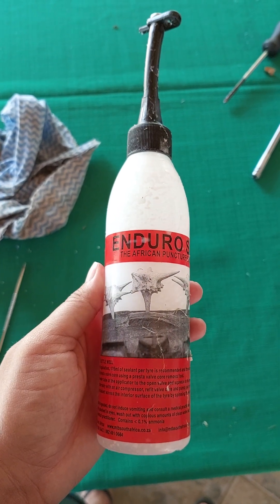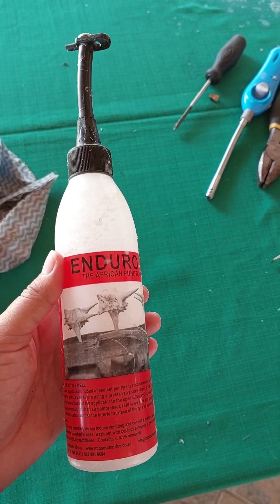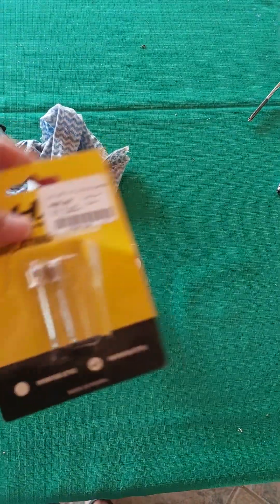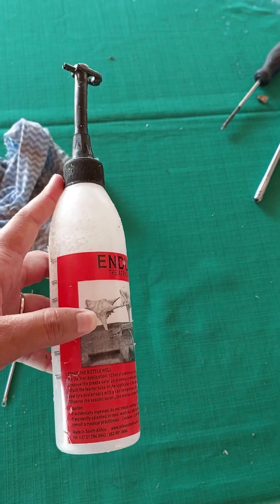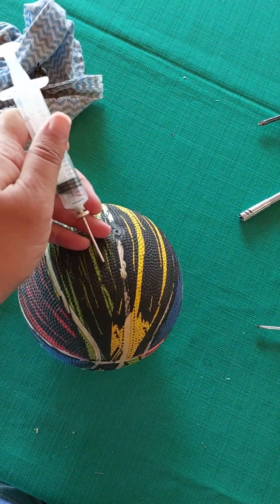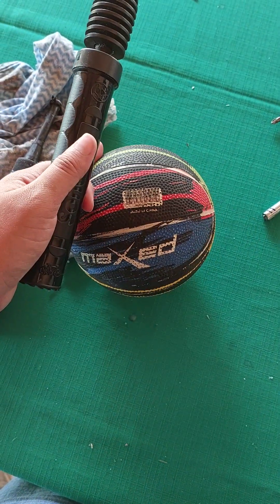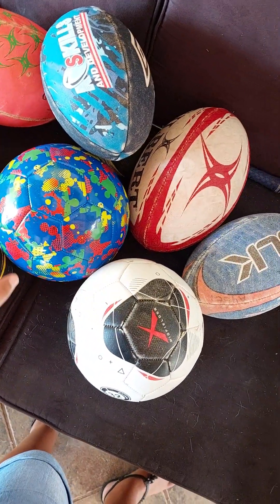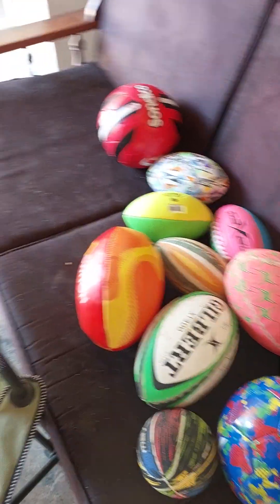How to fix a ball, soccer ball, football, rugby ball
How to fix a ball, football, rugby ball, soccer ball with Enduro Seal (The African Puncture Solution)

It's 250ml used 30ml in a soccer ball, 20ml in a rugby ball, and midi balls and american football 10ml.